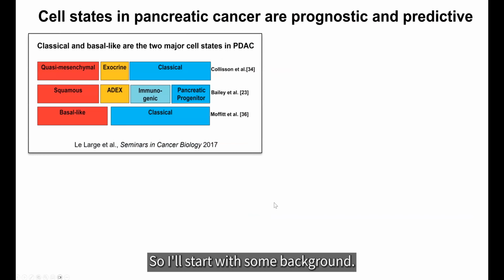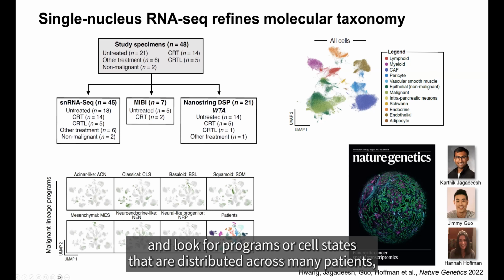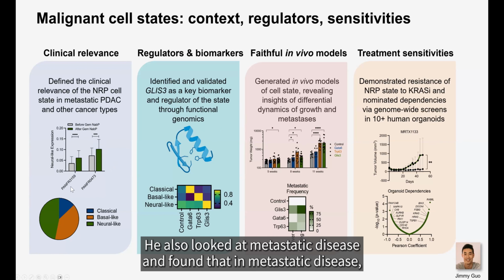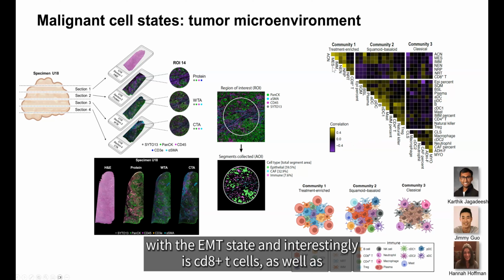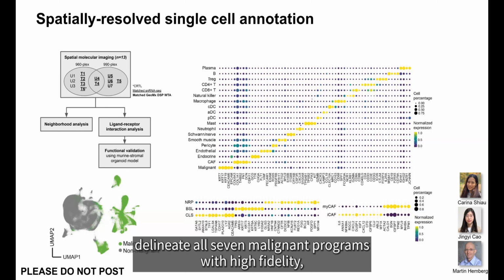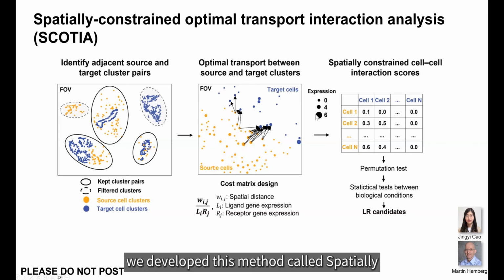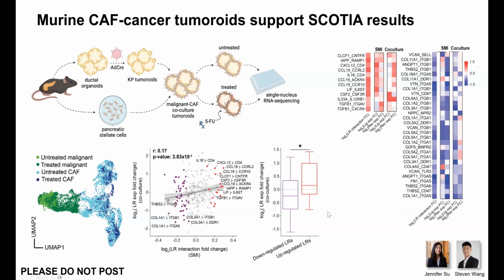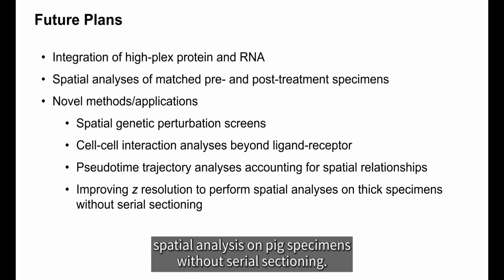2023 NanoString Day_William L. Hwang, M.D, Ph.D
2023 NanoString Day
Mechanisms of therapeutic resistance at the tumor-stromal interface using
spatial molecular imaging and genetically-engineered tumoroids
Speaker: William L. Hwang, M.D, Ph.D | Associate Faculty Member, Broad Institute of MIT and Harvard